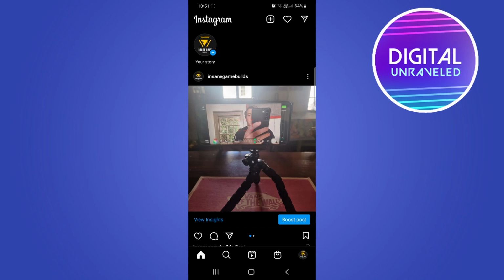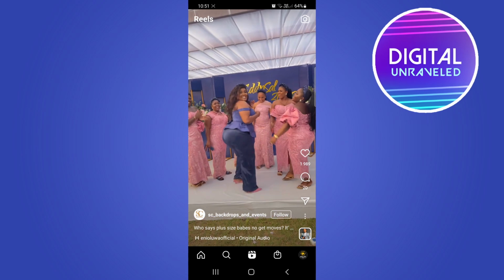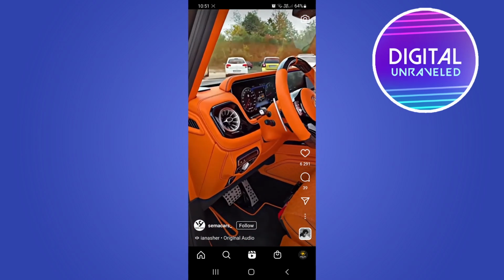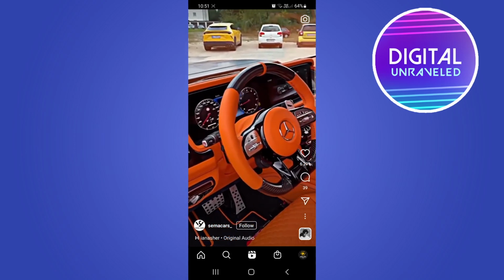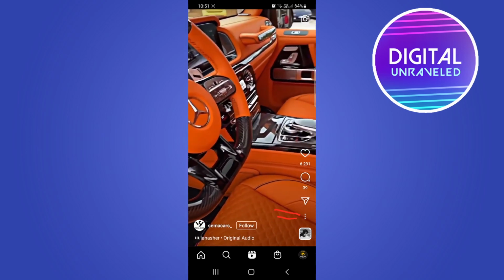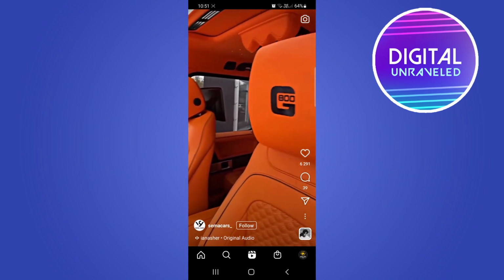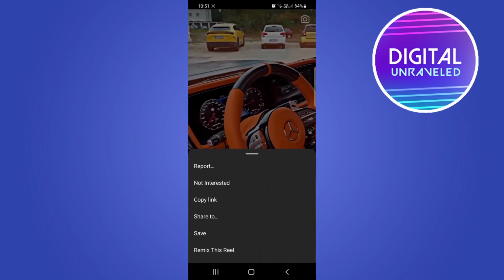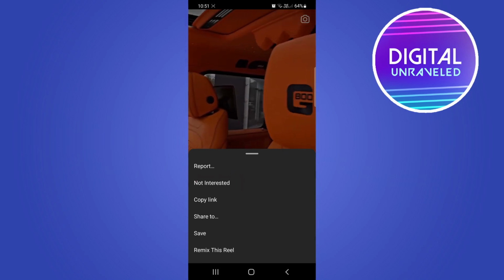Can You Remove Suggested Reels On Instagram? (EXPLAINED!)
So Can You Remove Suggested Reels On Instagram?